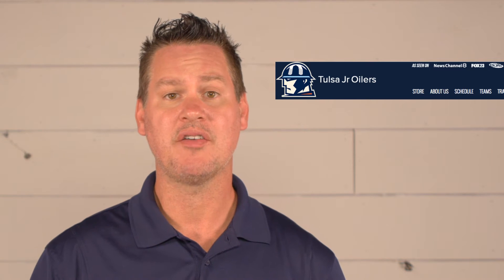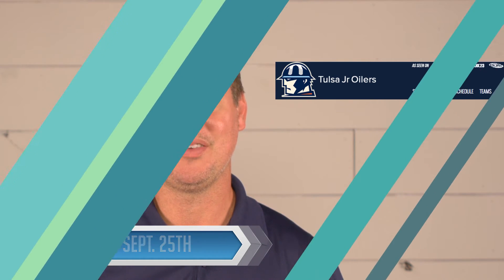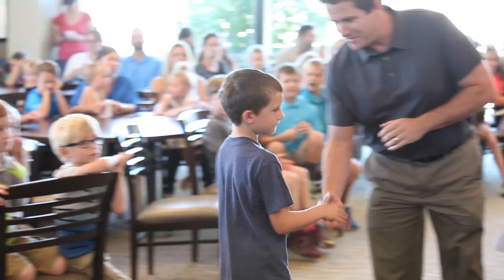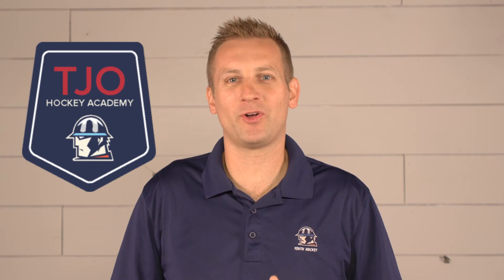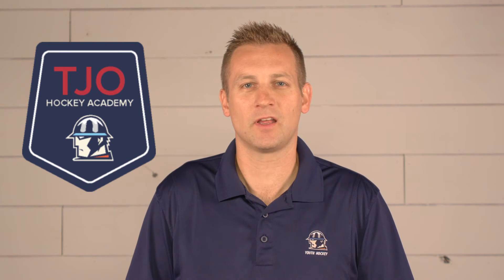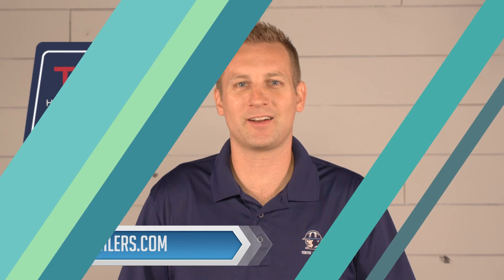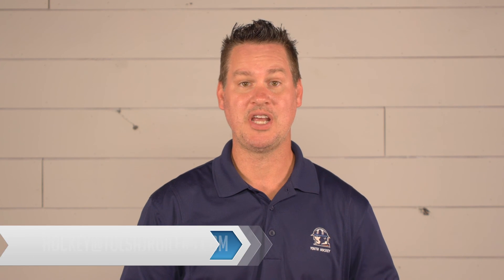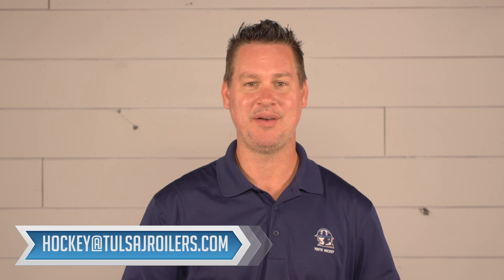Need To Know News Week | Tulsa Jr Oilers | Tulsa Youth Hockey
Are you interested in joining hockey? Then give us a call and get started today.